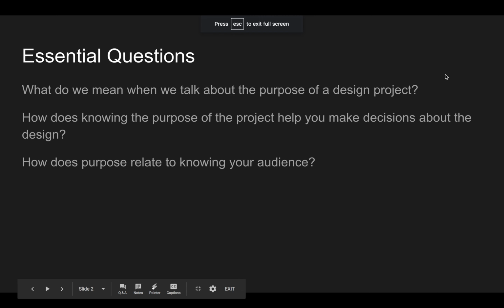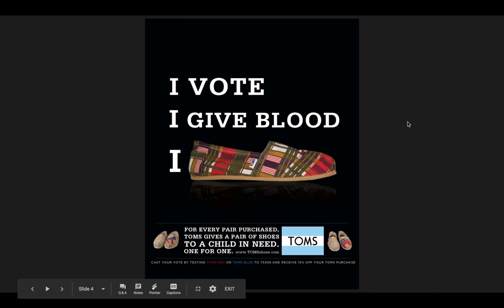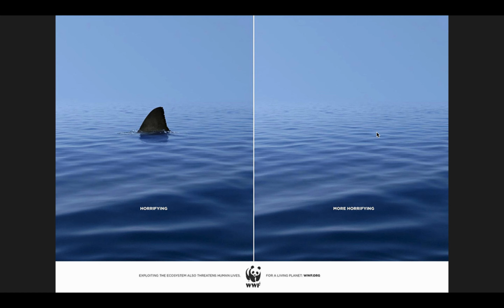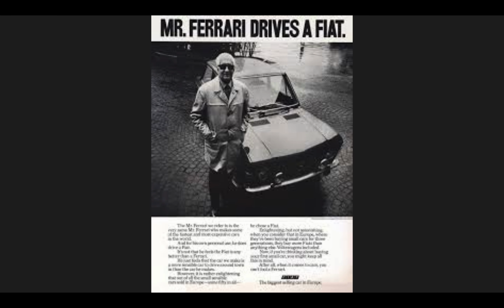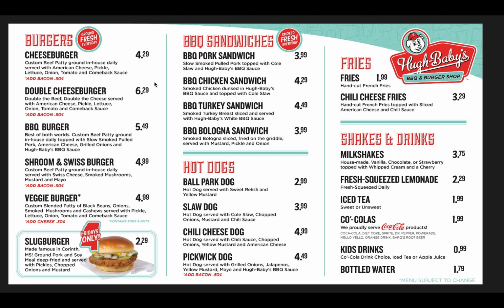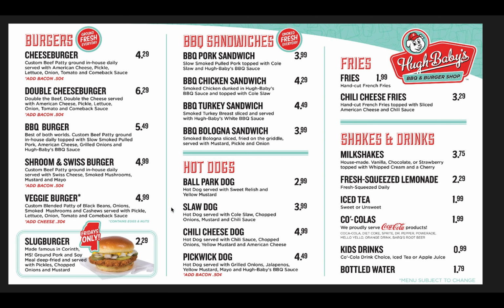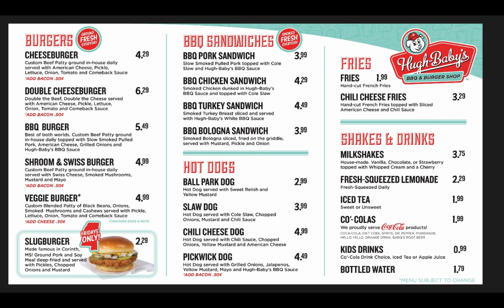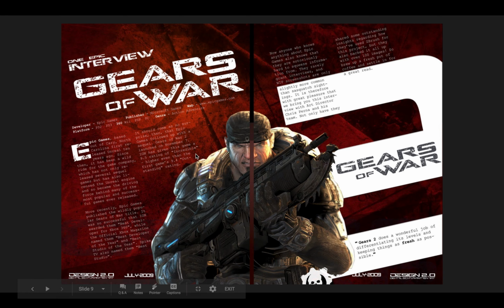Graphic Design: Know Your Purpose and Audience